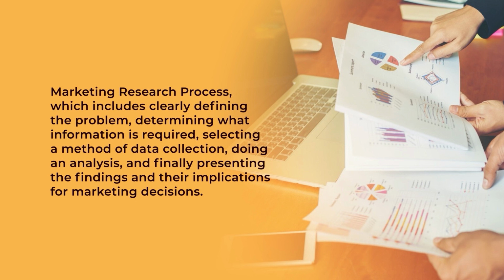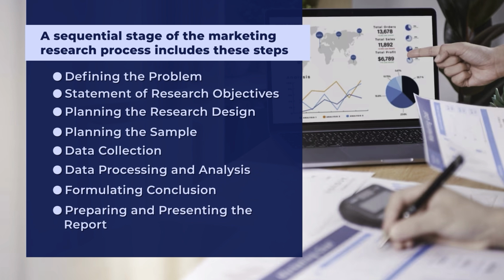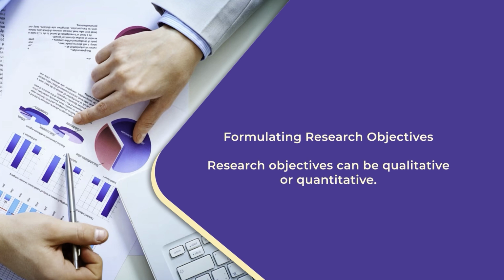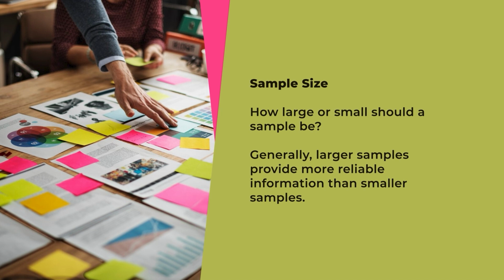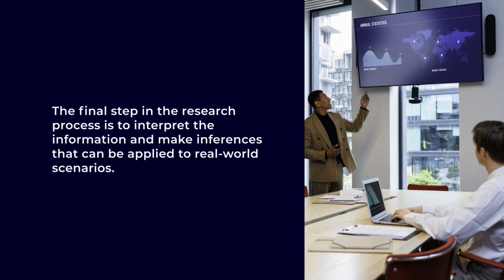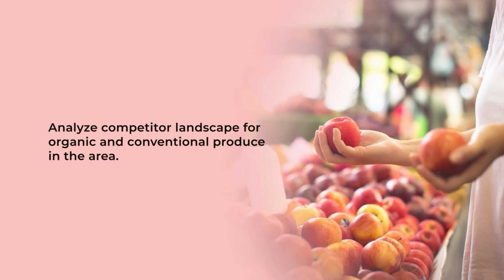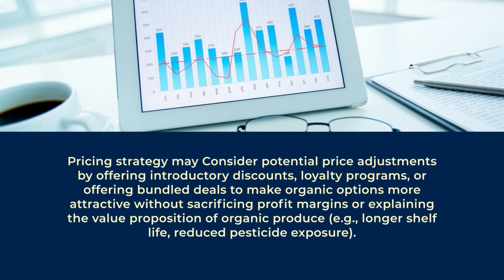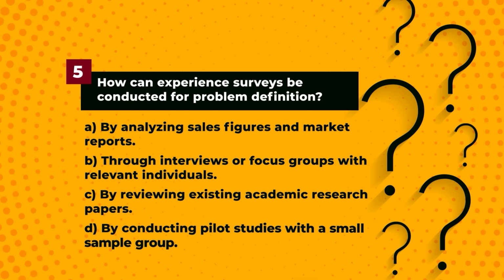Marketing Research Process